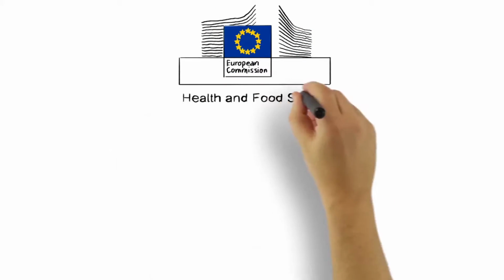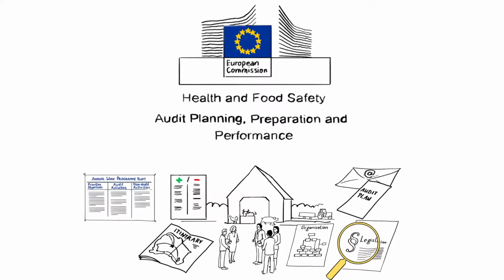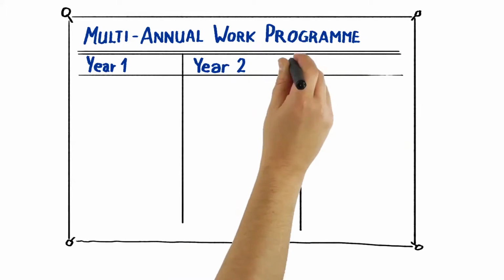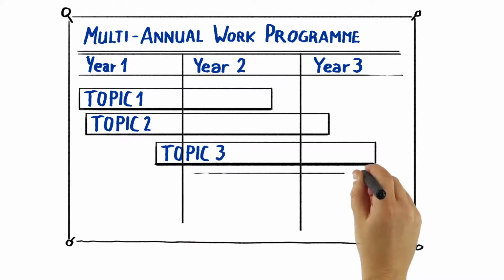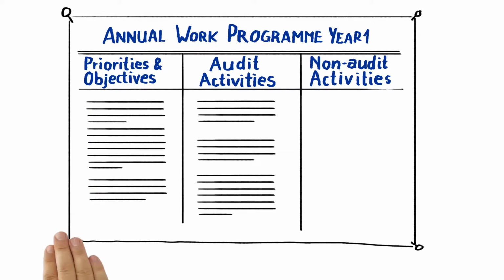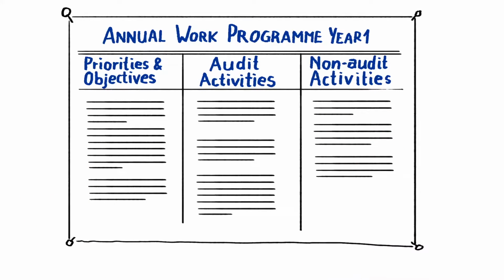Health and food safety - Audit planning, preparation and performance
This video describes the flow and key elements of audit planning, preparation and performance and importantly the exchange between European Commission auditors and the competent authorities.
mc produced the video on behalf of the European Commission.